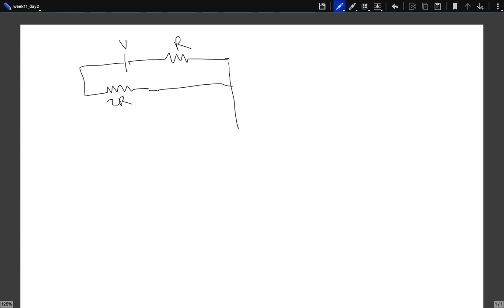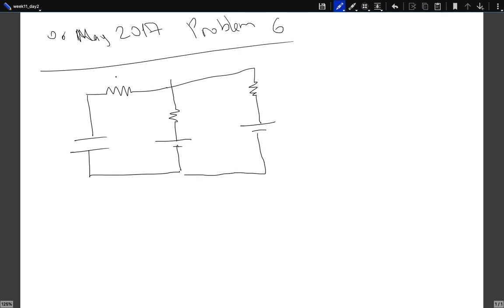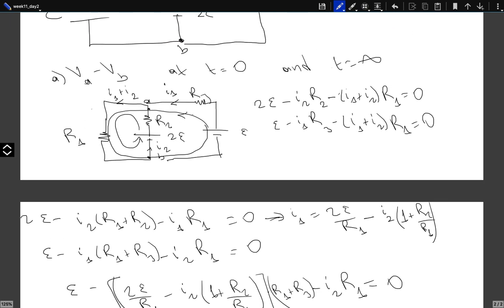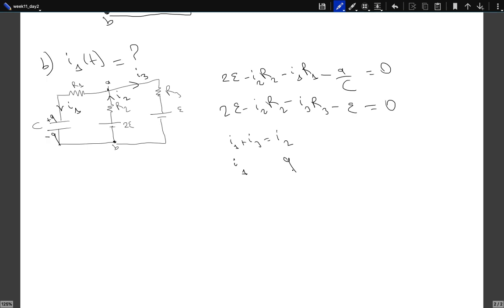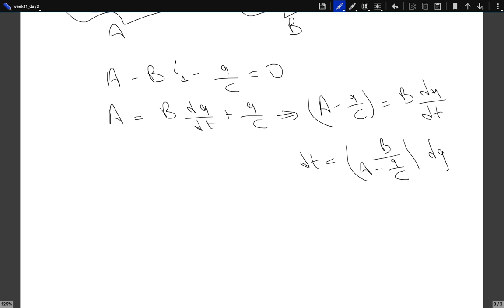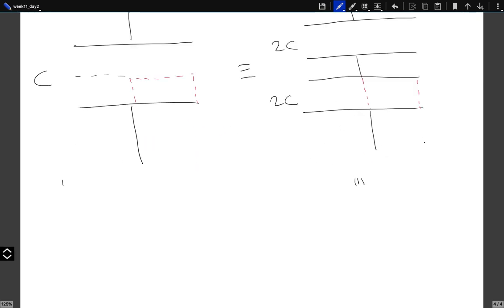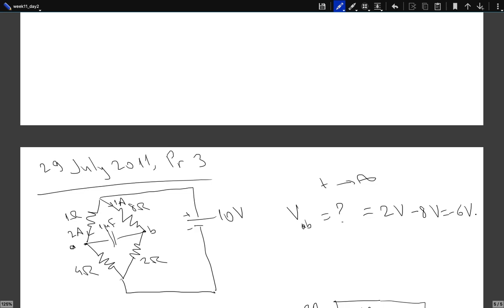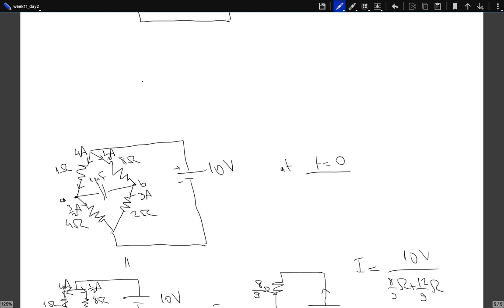20182 phys106 week11 day2 hour1